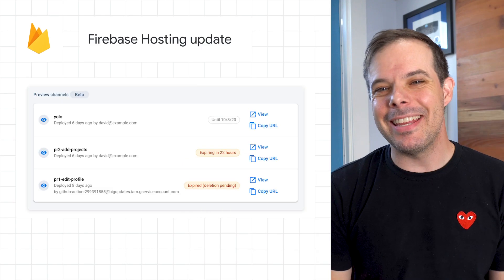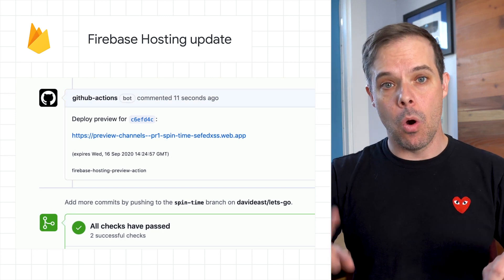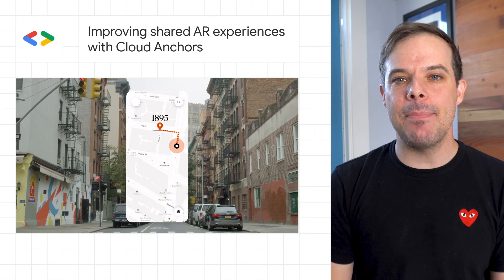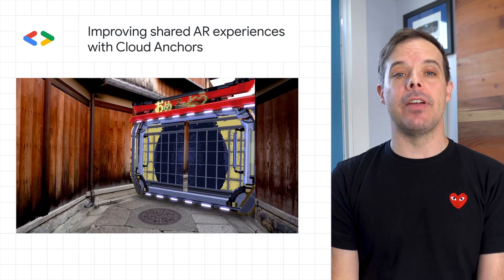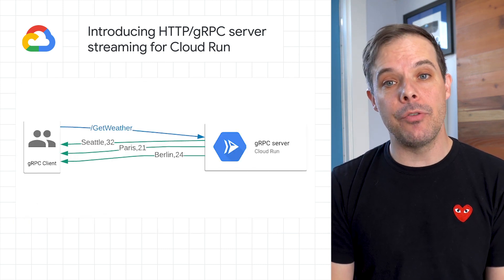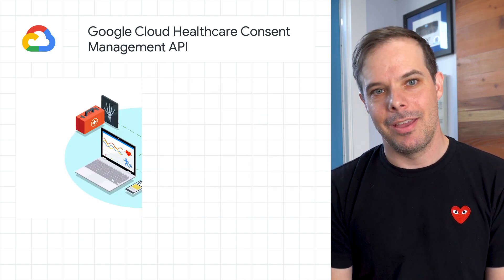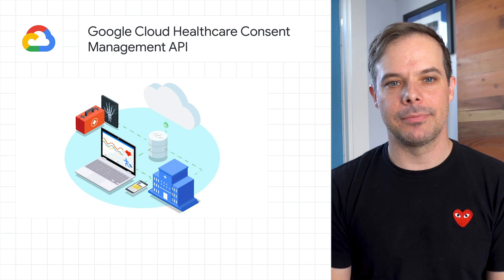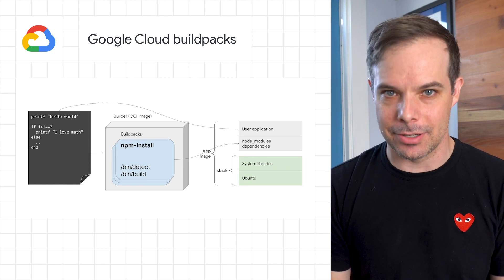Firebase Hosting update, Google Assistant Developer Day, Google Cloud buildpacks, and more!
0:00 Firebase Hosting update
0:34 Google Assistant Developer Day
0:49 Improving shared AR experiences with Cloud Anchors
1:19 Introducing HTTP/gRPC server streaming for Cloud Run
1:42 Google Cloud Healthcare Consent Management API
2:09 Google Cloud buildpacks
2:28 Please remember to like, subscribe, and share!

Here to bring you the latest developer news from across Google is Developer Advocate Timothy Jordan. Tune in every week for a new episode, and let us know what you think of the latest announcements in the comments below! 😃